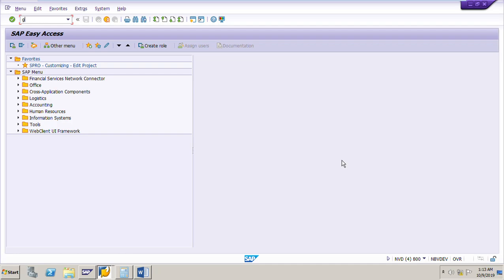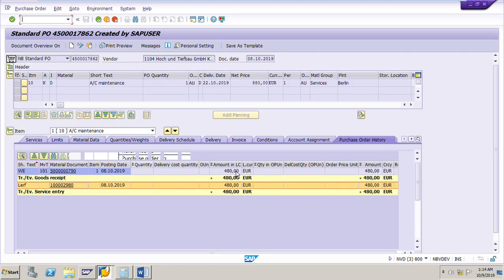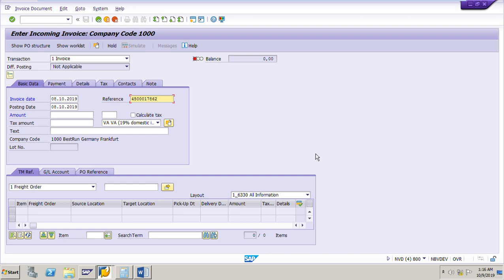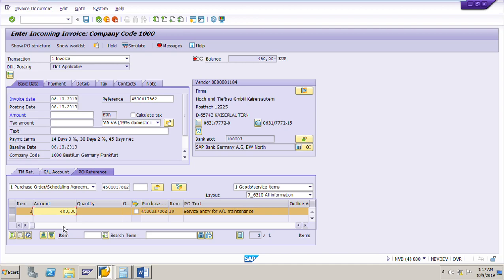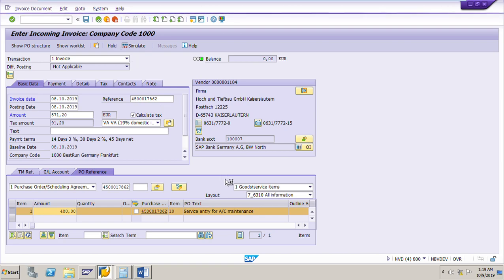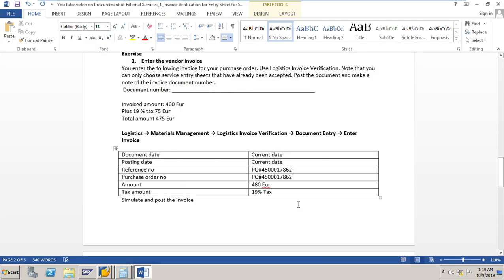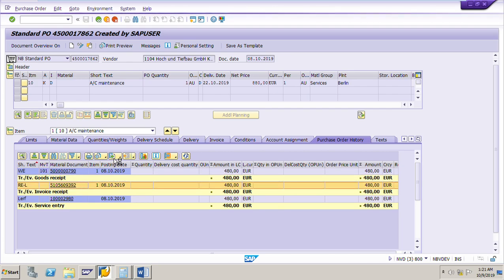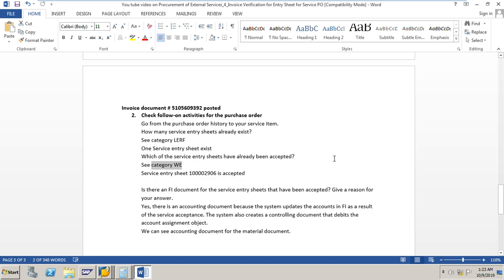SAP MM Expert Guide to Proc of Ext Services Part 4, Invoice verification for Service Purchase order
Invoice verification for Service PO
Purchase Order History
Exercise Post a invoice for a service PO
Logistics → Materials Management → Logistics Invoice Verification → Document Entry → Enter Invoice MIRO
Display the invoice in PO history

My other videos on SAP MM are as below

Procurement of External services

SAP MM Expert Guide to Proc of Ext Services Part 1, Service master record and service conditions

SAP MM Expert Guide to Proc of Ext Services Part 2, Purchase order for service Procurement

SAP MM Expert Guide to Proc of Ext Services Part 3, Service entry and accepting service entry sheet

SAP MM Create a service master record and service conditions in the Procurement of External Services

SAP MM How to create a Service entry sheet for service PO in Procurement of External Service

Procurement of Consumable materials

SAP MM Create PR for consumable material, Convert PR to PO, Post GR and invoice for the PO

SAP MM Expert guide to Proc of Consumable material Part 2 Overview of Blanket PO and Exercise